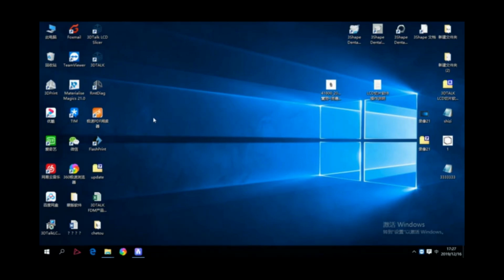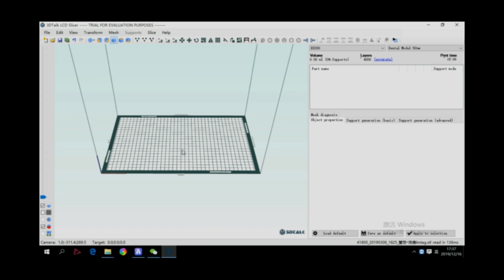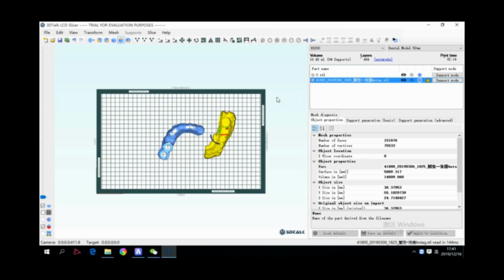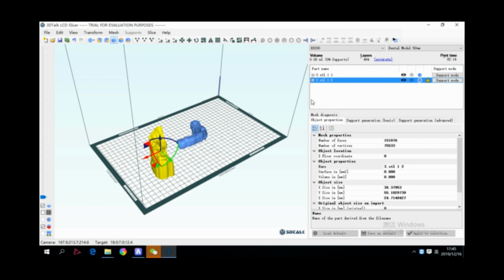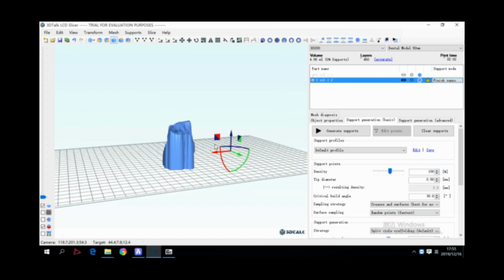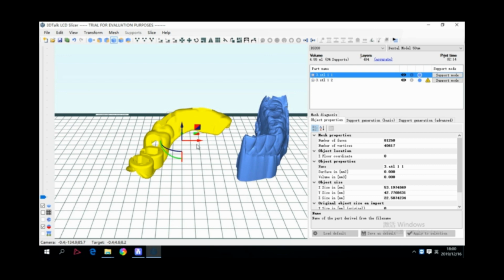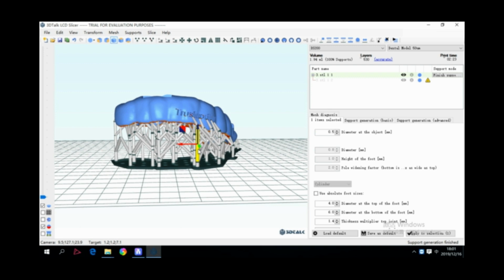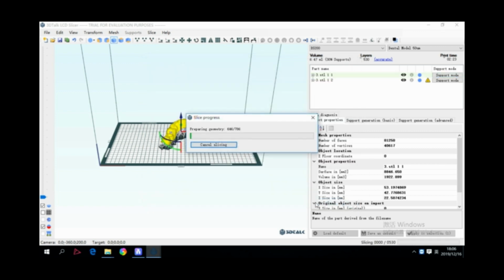DS200 software operation guidance